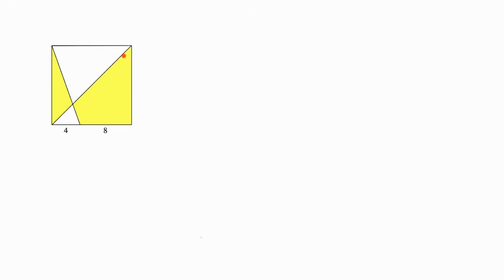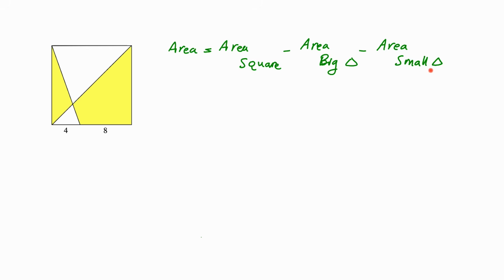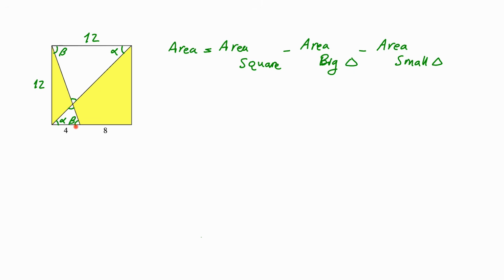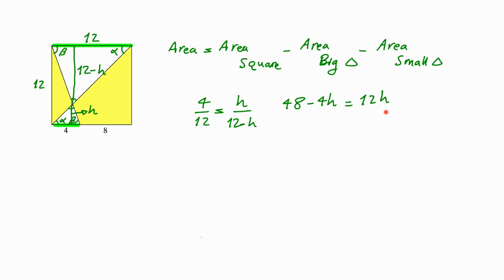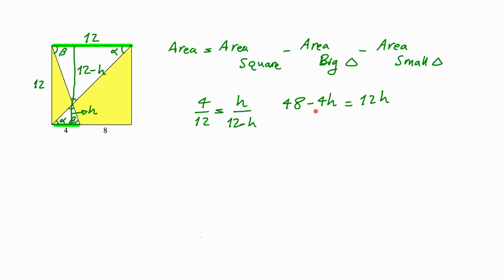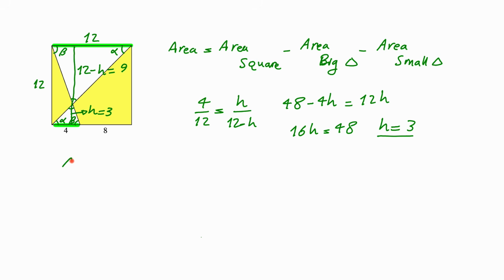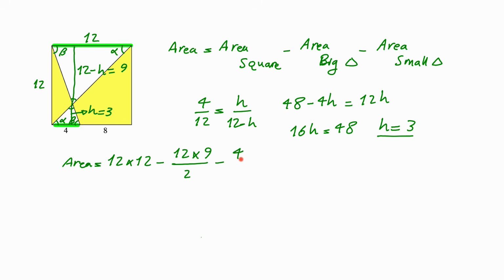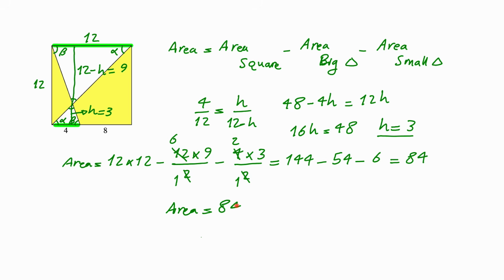Why Most People Get This Square Problem Wrong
Can you find the shaded area inside the square after removing the two triangles? 🤔

In this geometry puzzle, we'll solve the problem step by step using simple geometric relationships and area formulas—no advanced math required!

📐 Topics covered:

Visual math tricks
Olympiad-style geometry

Challenge yourself before watching the solution, then see the elegant shortcut!